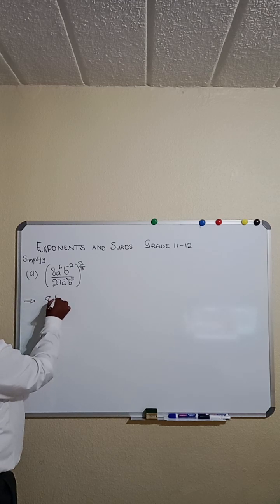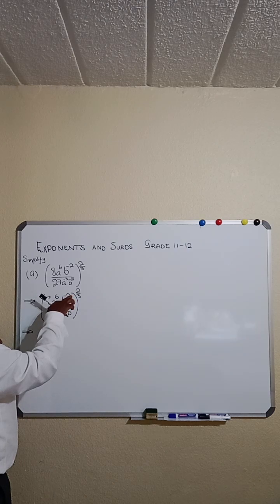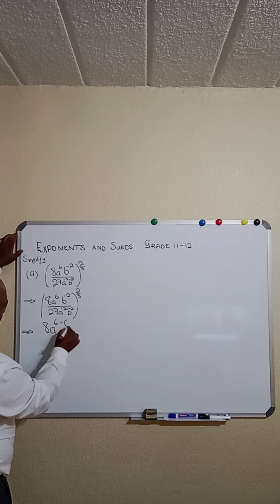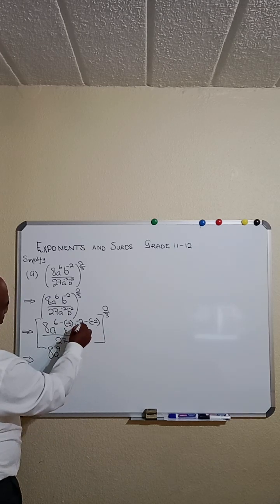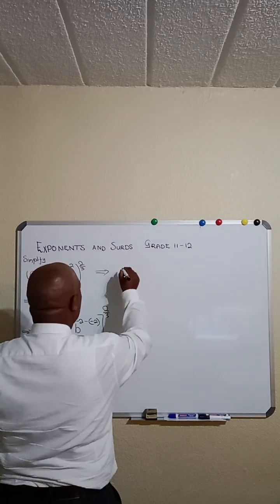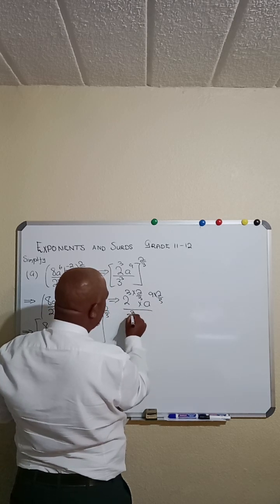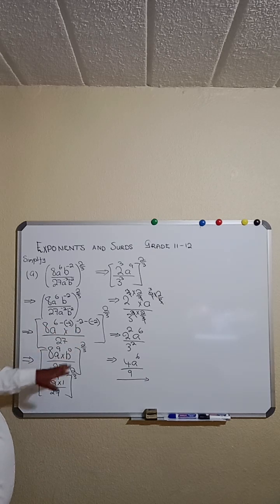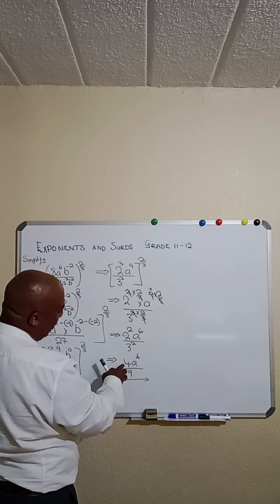Maths Exponents gr. 11